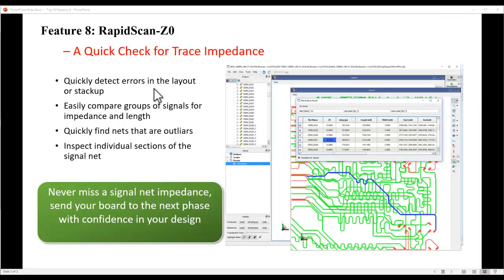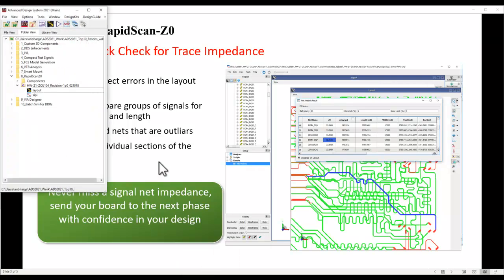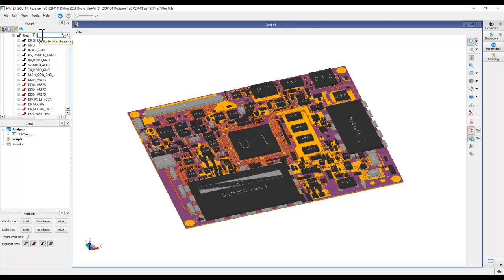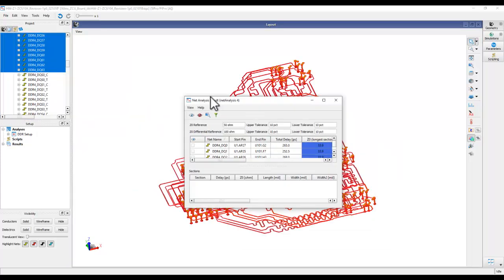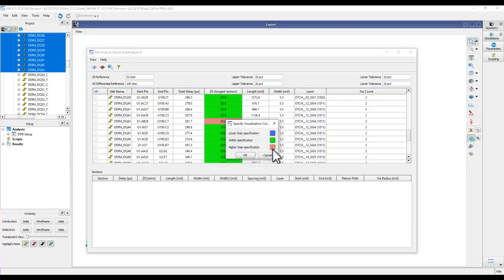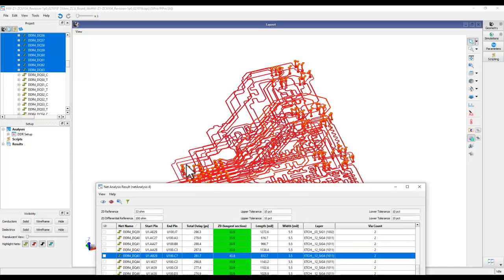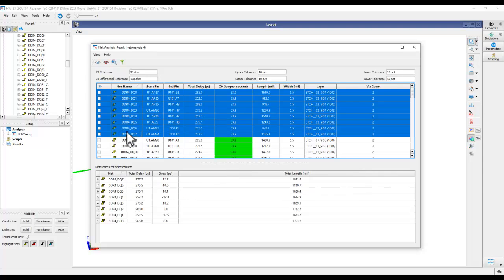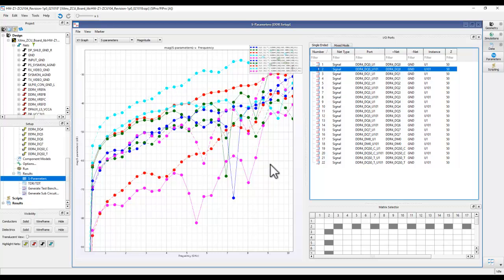ADS2021 Top10: RapidScan-Z0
RapidScan-Z0 feature in ADS2021 allows designers to run a very quick initial check of the trace impedances. It runs very fast even if you have hundreds of nets and gives a good initial idea to check any outliers before we commit the desired nets for the full-wave EM  analysis.